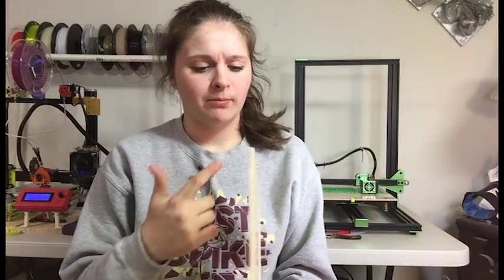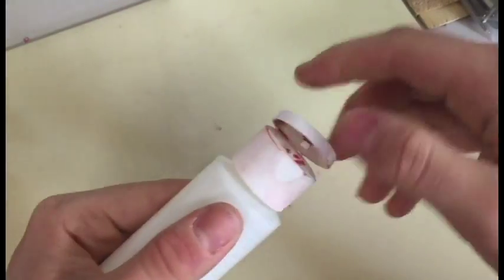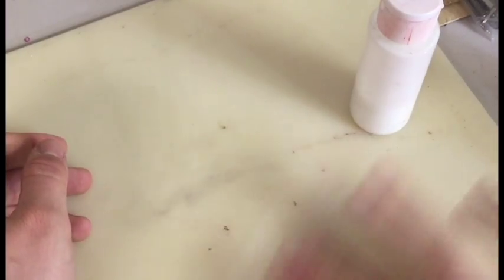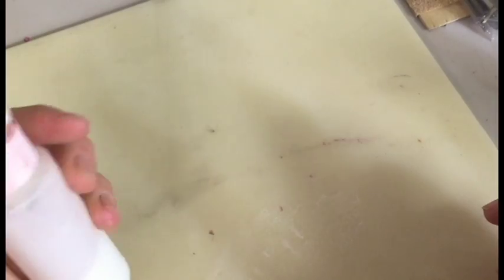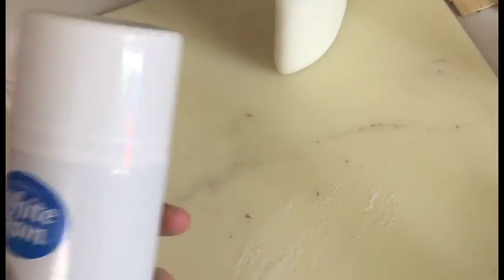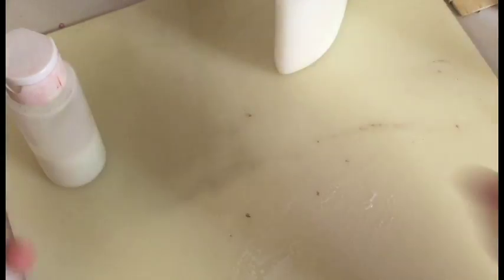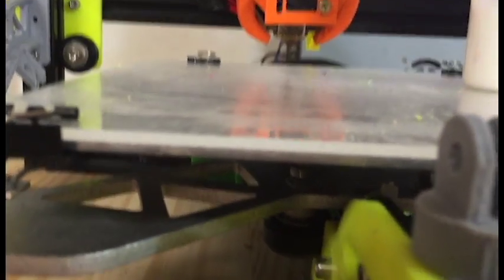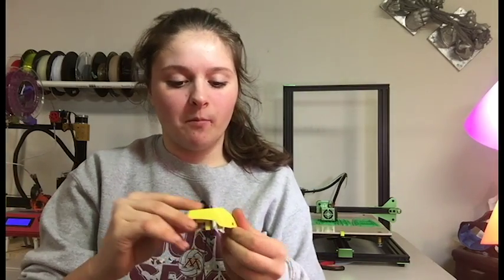Best Bed Adhesion Solution//Best Print Surface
3D Printer:Tevo Tarantula